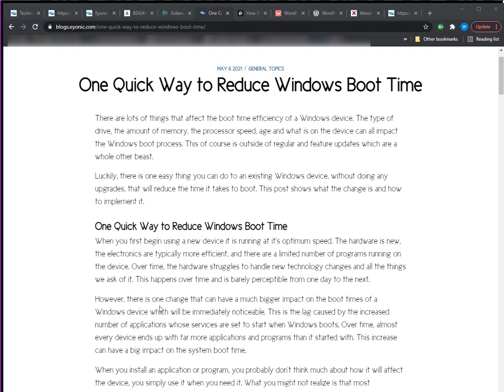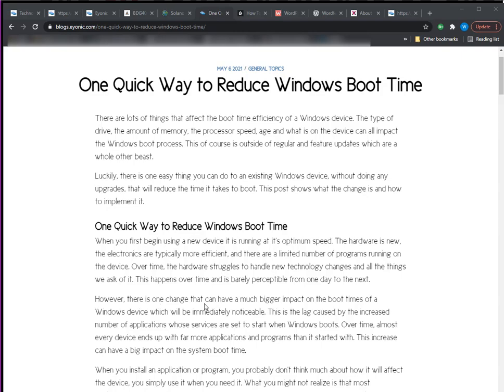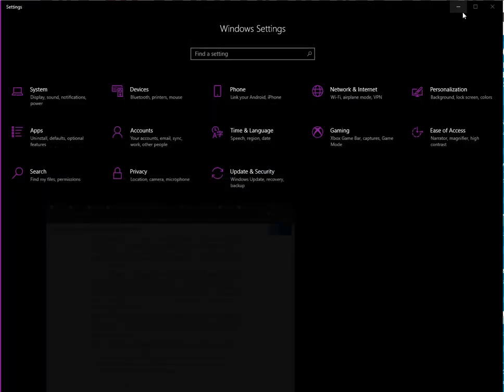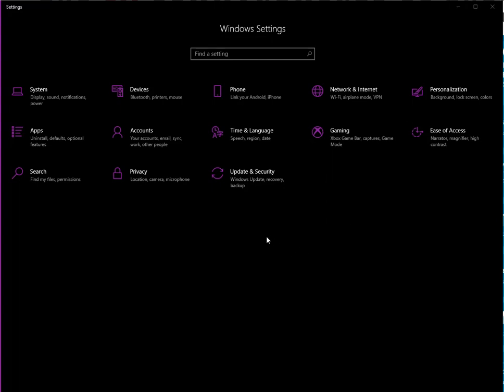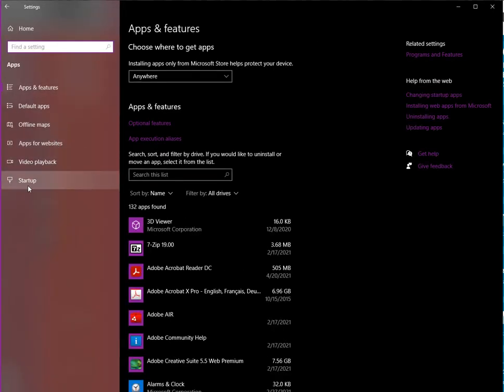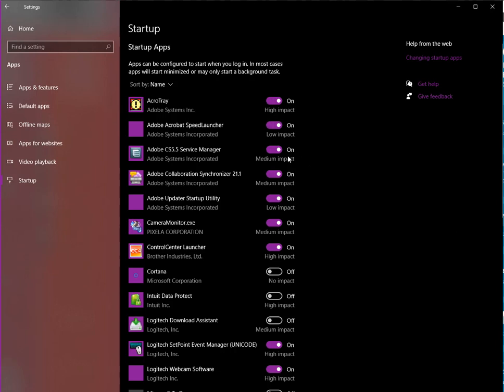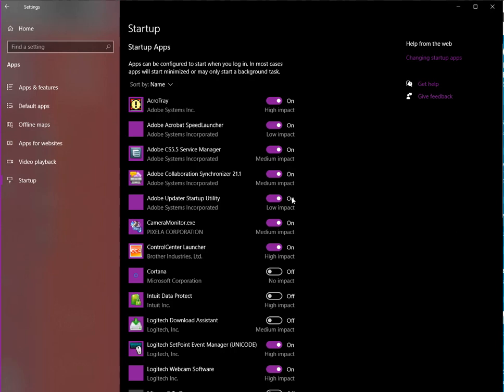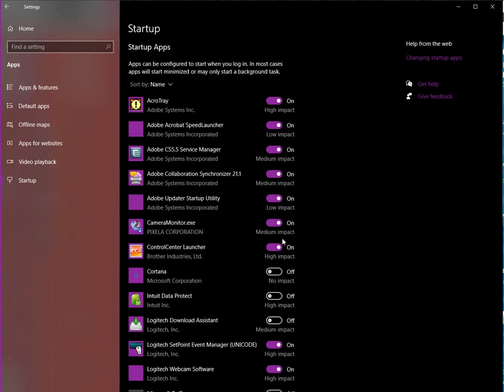One Quick Way to Reduce Windows Boot Time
This video discusses things that can slow down Windows bootup process, as well as what you can do via the software to speed this process back up.